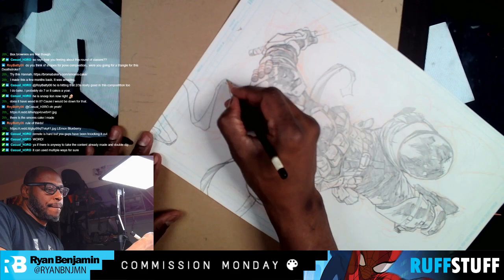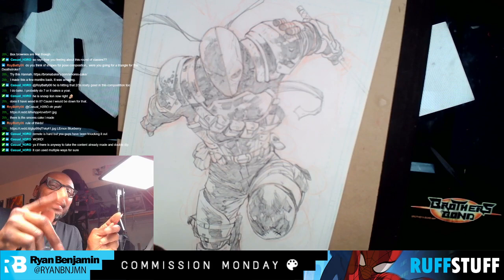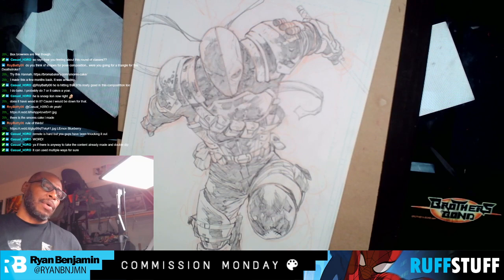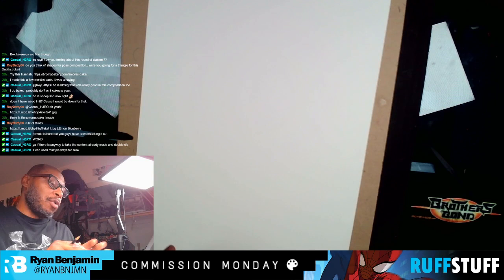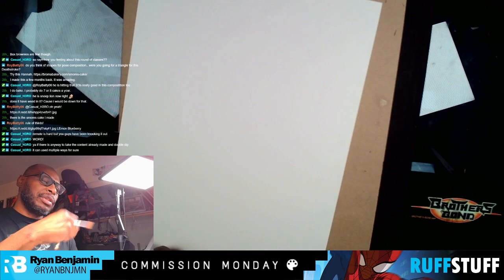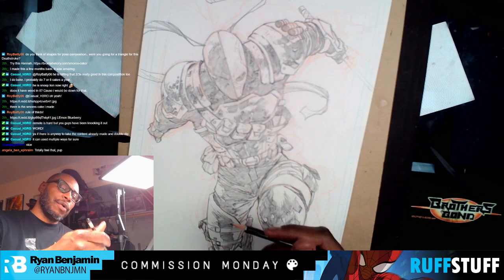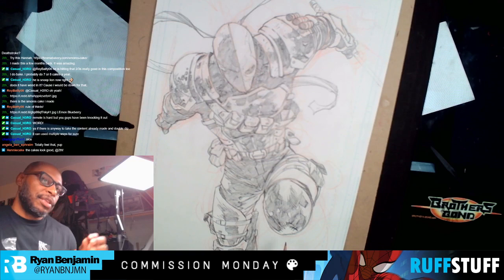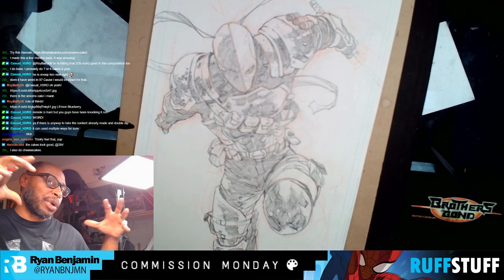Art Composition (Professional Comic Artist) Ryan Benjamin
Ryan Benjamin talks about composition in art while drawing an incredible Death Stroke piece.